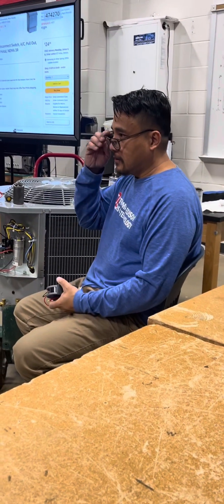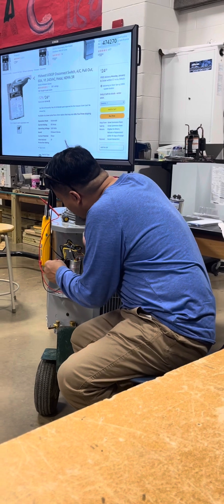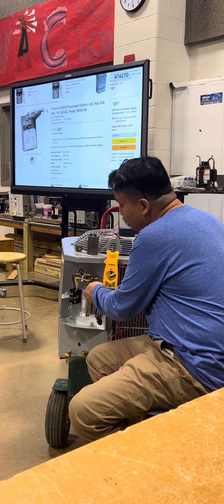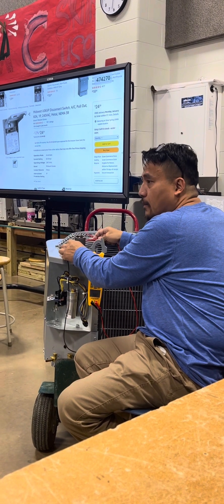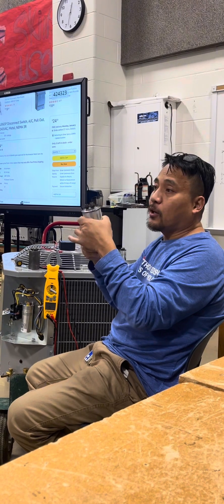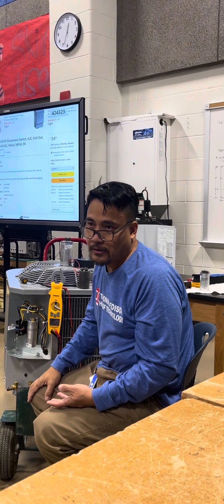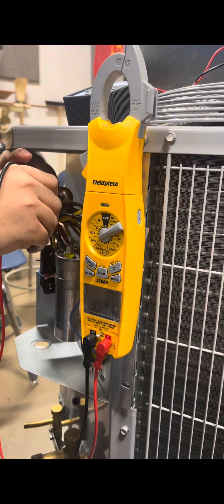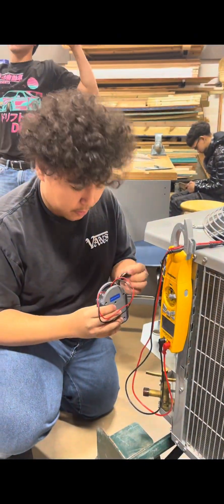How to check start and run dual capacitor using clamp and capacitor tester.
Showing how to check dual capacitor using clamp tester and capacitor tester.